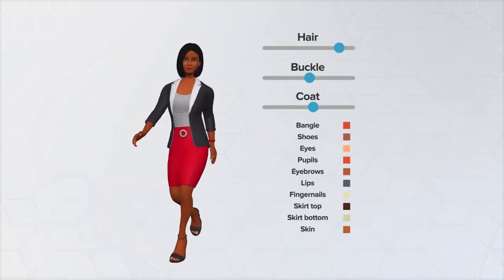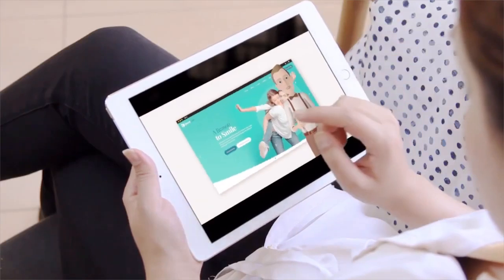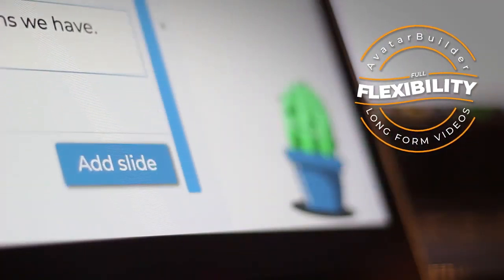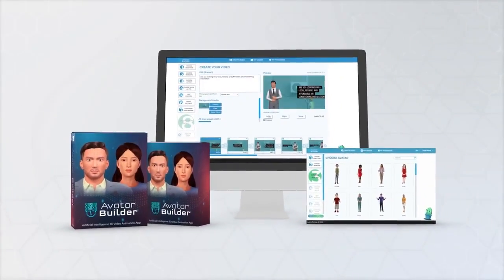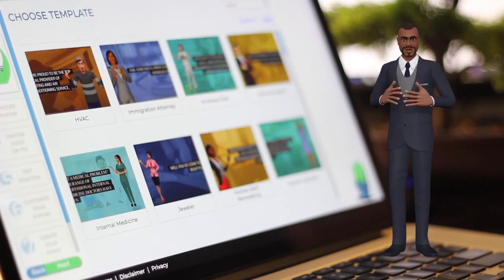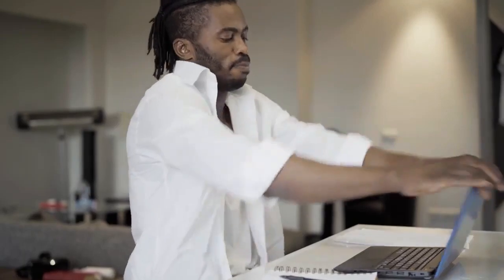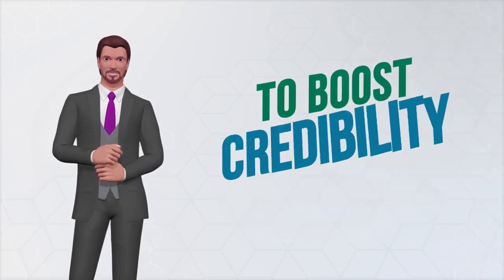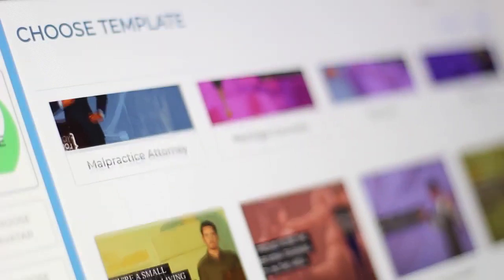Product Review Video Creator Paul Ponna 2021